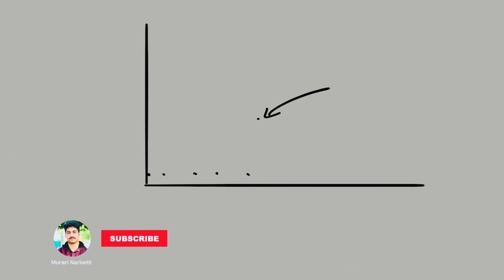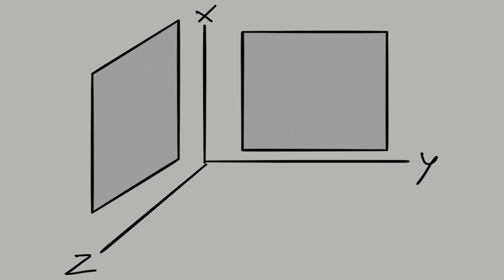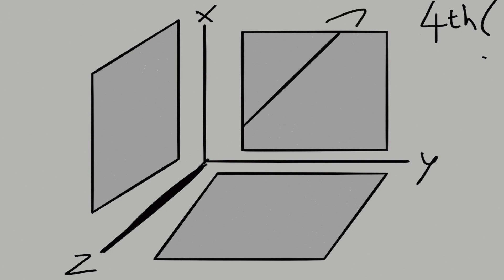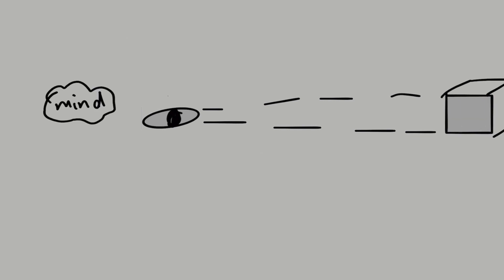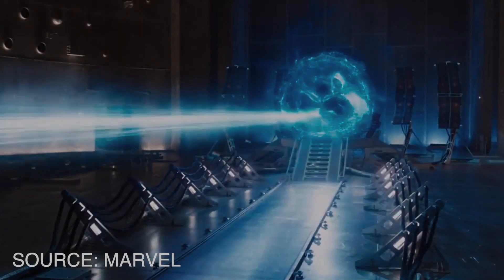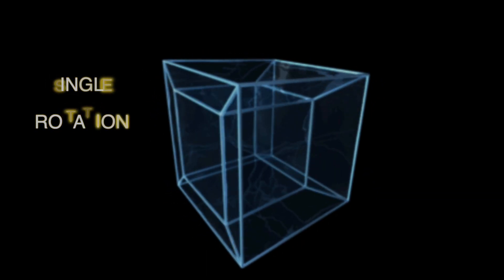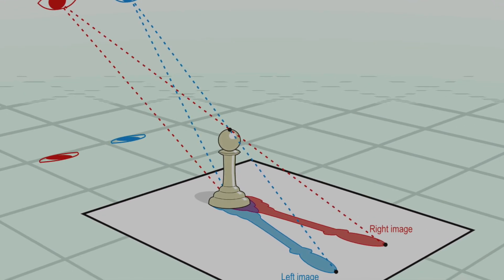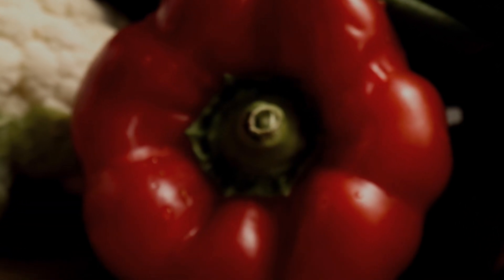4th Dimension Explained!💫🔭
Asking the big questions is important! If you can't understand what I'm saying in this video, I'm sorry for not explaining good enough, it's probably my fault not yours. So don't worry about it. 😄✌️Just try rewatching or pausing the video and thinking about it. If you any questions or want to share your opinion, feel free to do so in the comments.